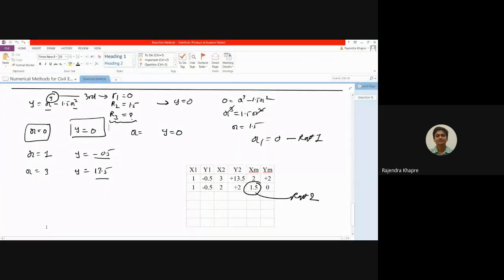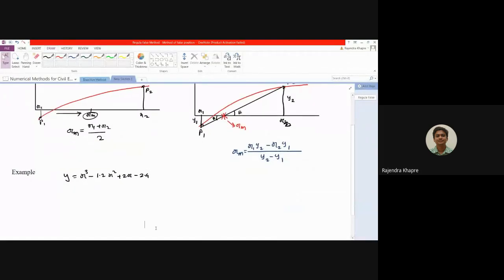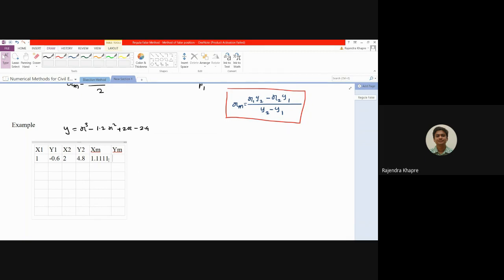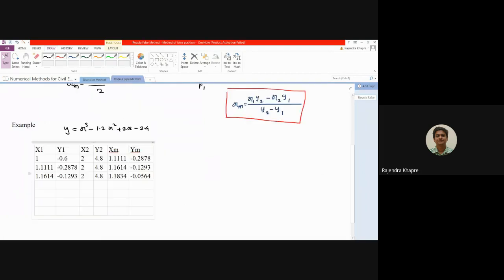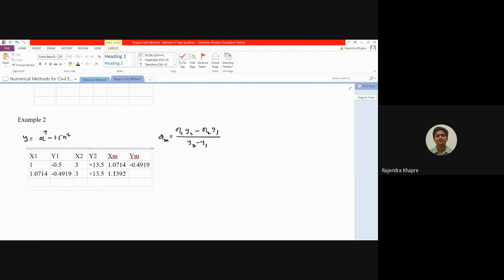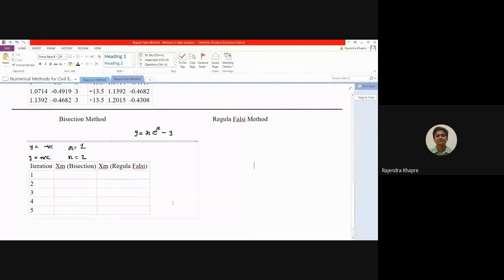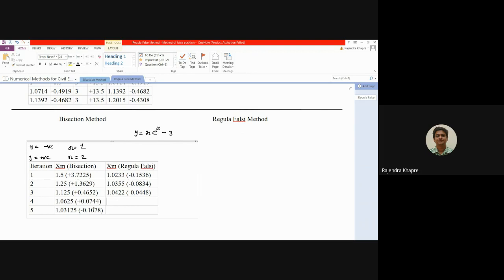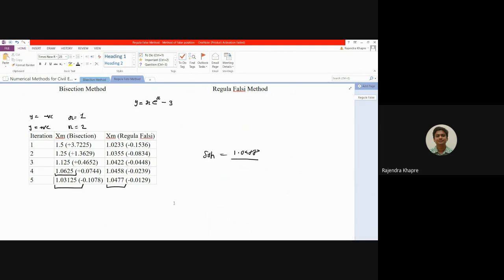Regula Falsi Method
This video demonstrates Regula falsi method for finding the roots of algebraic equations.